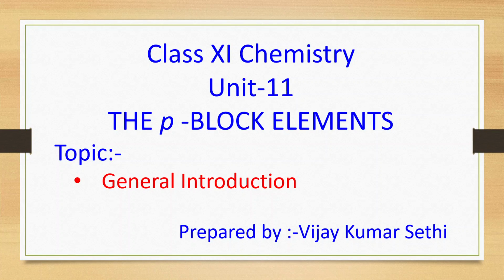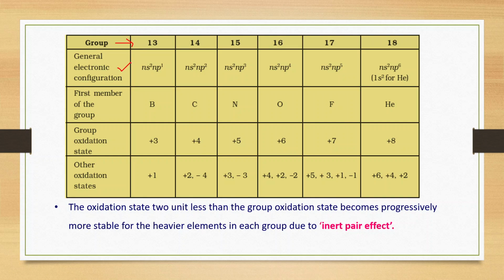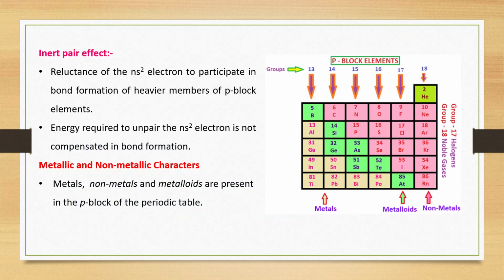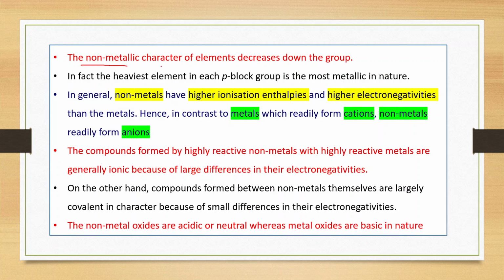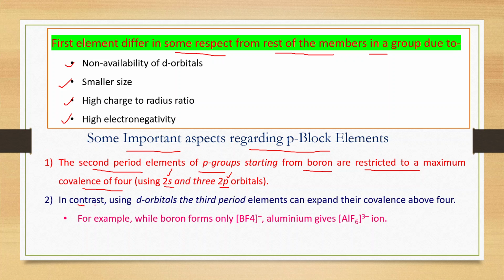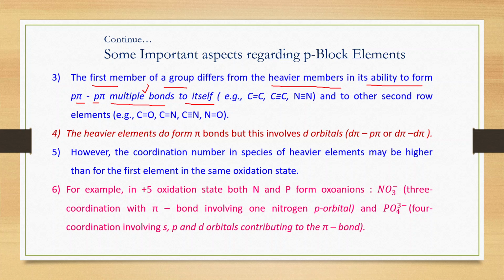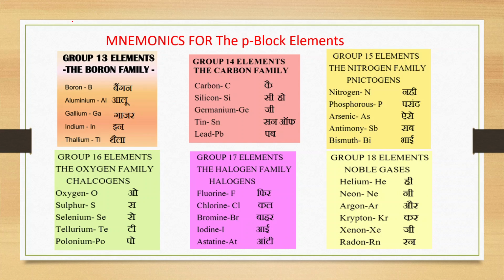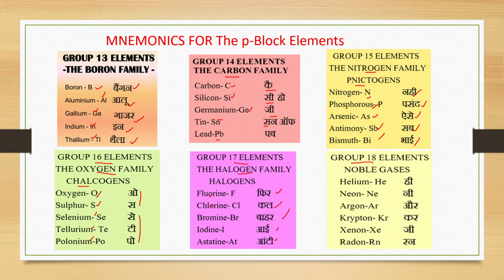Chemistry 11Chapter 11 The p Block Elements General Introduction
Inert pair effect
Metallic and Non-metallic Characters
First element differ in some respect from rest of the members in a group
Some Important aspects regarding p-Block Elements
MNEMONICS FOR The p-Block Elements